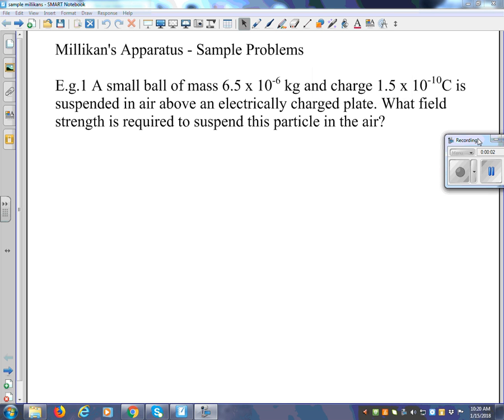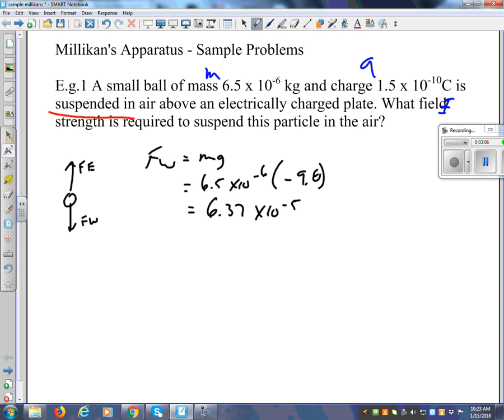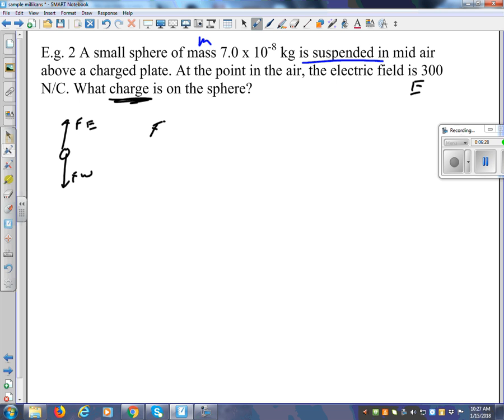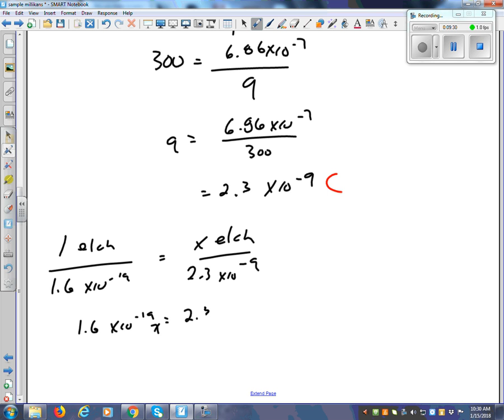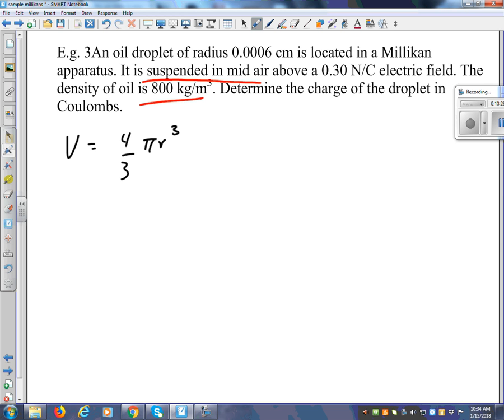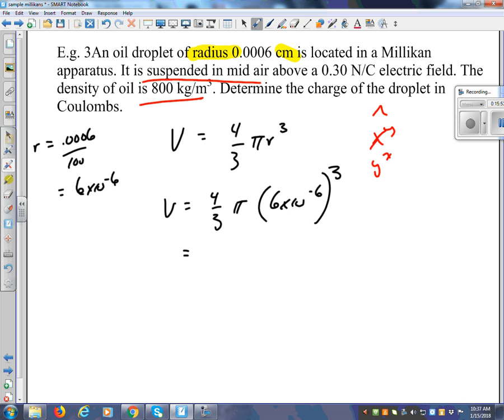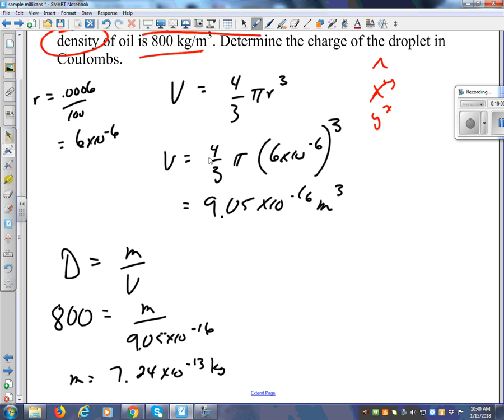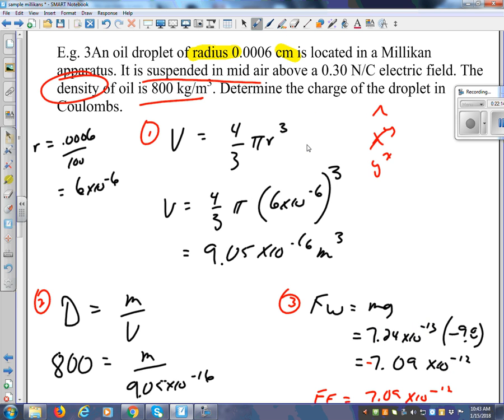Millikan suspended questions